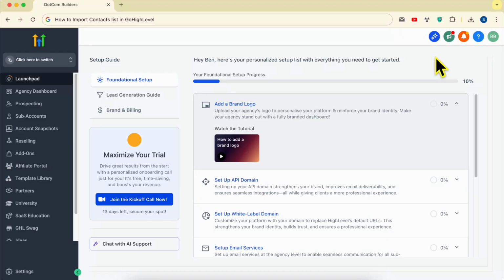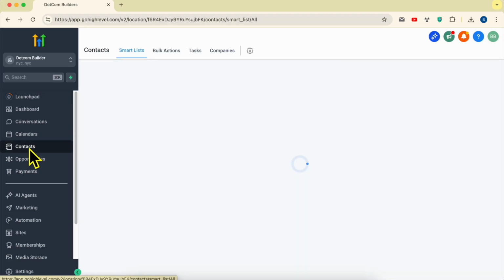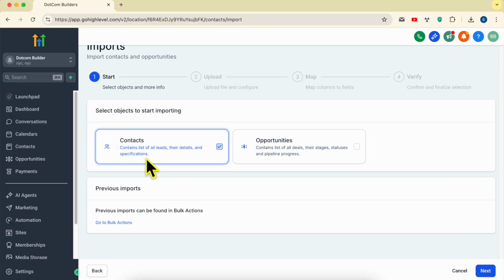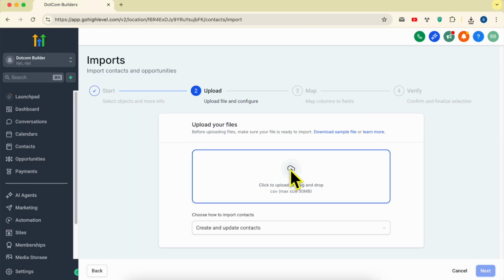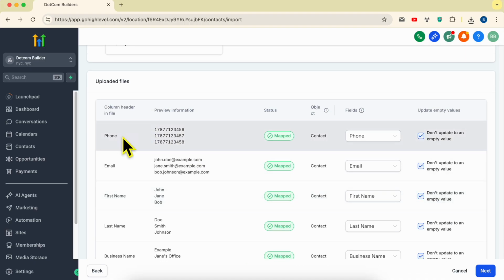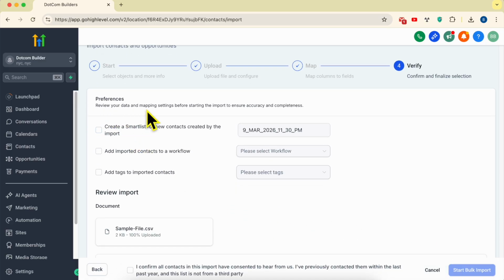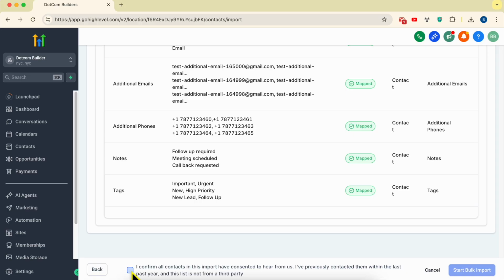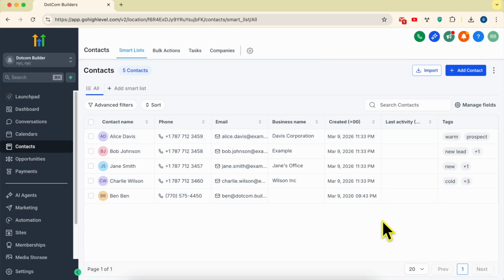How to Import Contacts List in GoHighLevel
Learn How to Import Contacts List in GoHighLevel step-by-step in this beginner-friendly tutorial. In this video, I show you how to import contacts list in GoHighLevel using the built-in bulk import feature so you can quickly add leads, customers, or prospects into your CRM.

If you’re managing leads, running marketing campaigns, or building sales pipelines, knowing how to import contacts list in GoHighLevel is an essential skill. Instead of adding contacts one by one, GoHighLevel allows you to upload a CSV file and import hundreds or thousands of contacts in seconds.

In this tutorial, you’ll learn how to access the contacts section, upload your contact file, map the fields correctly, and start the bulk import process. I’ll also show you how to review your data before importing and how to add tags, workflows, or smart lists to your imported contacts for better automation and organization.

By the end of this video, you will fully understand how to import contacts list in GoHighLevel, connect the correct fields such as name, phone number, and email, and avoid common mistakes during the import process.

This step-by-step guide covers:
• How to upload a contacts CSV file in GoHighLevel
• How to map contact fields correctly
• How to skip unmapped fields
• How to create smart lists for imported contacts
• How to add workflows and tags during import
• How to start and monitor the bulk import process

This tutorial is perfect for GoHighLevel beginners, marketers, agencies, CRM users, and business owners who want to manage contacts more efficiently and automate their marketing workflows.

If you want to grow your business using GoHighLevel CRM, contact management, lead tracking, and marketing automation, this video will help you get started quickly.